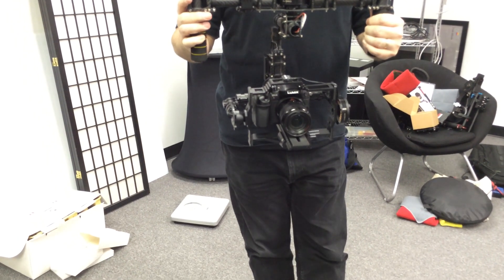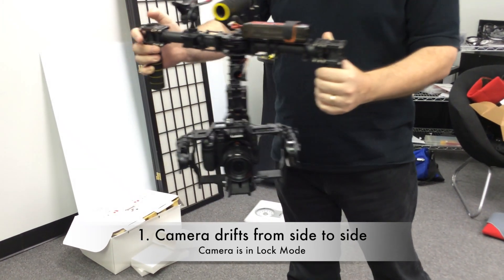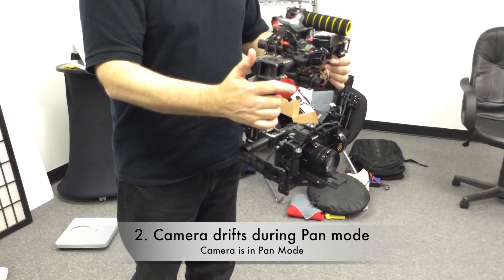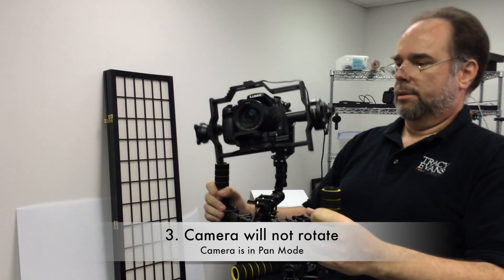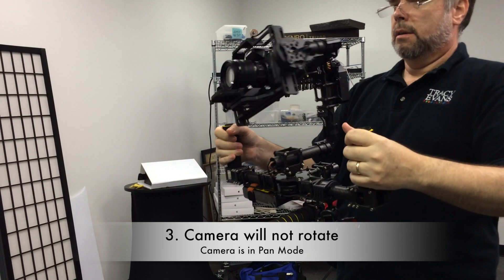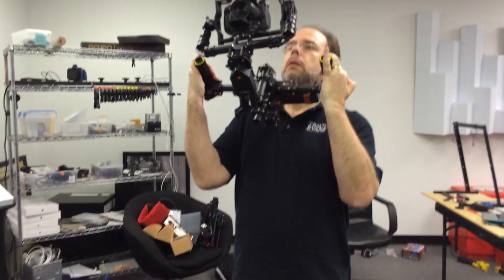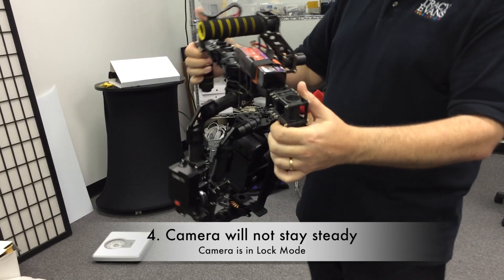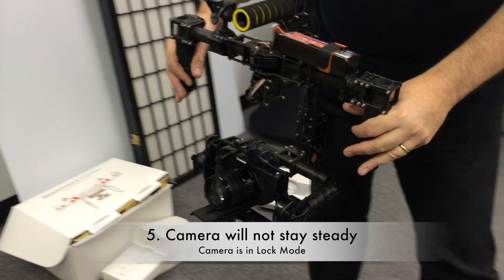CAME 7500 Part 7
Here is a description of the problems shown in the video:

1. Camera drifts from side to side

The camera is in Lock mode. It should stay pointing forward, but you can see at 0:24 when I move it to my right, the camera is is not pointing forward. At 0:33 I use the joystick to readjust it, but it still doesn’t stay pointing forward.

2. Camera drifts during Pan mode

The camera is in Pan mode. The camera doesn’t recenter after panning.

3. Camera will not rotate

I want to operate the camera inverted, as demonstrated in the CAME 7500 video at 14:51. My 7500 will not do this.

4. Camera will not stay steady at all.

But it will not stay steady when moved. I have seen the CAME 7500 stay steady when moved like this. But mine will not.

4. Camera will not stay steady

Even with just subtle movements, the camera jitters. It is hard to see in the video, but during this move the camera is jittering left and right is small movements that would make the shot unusable.